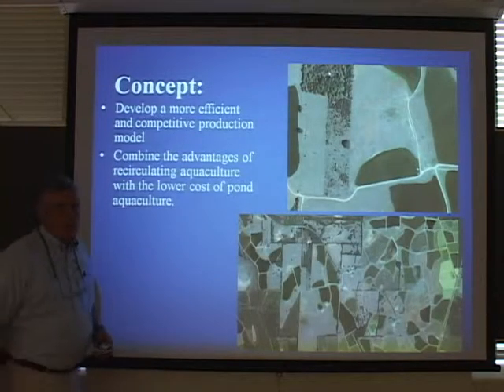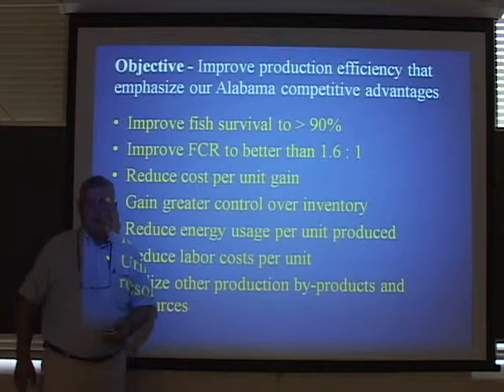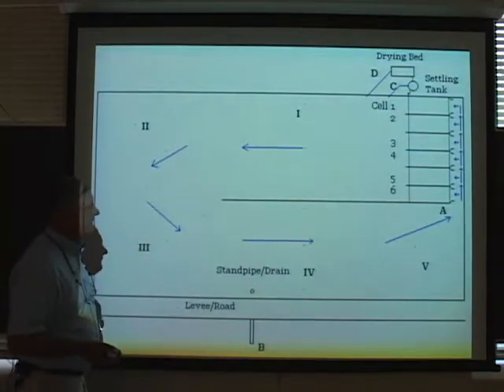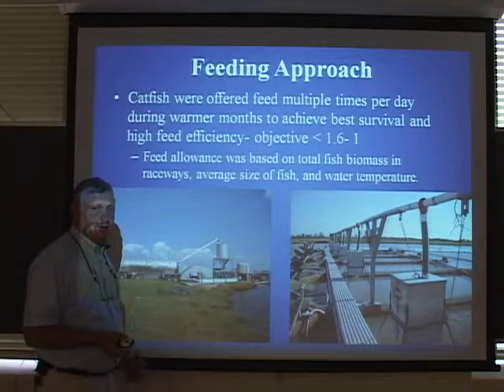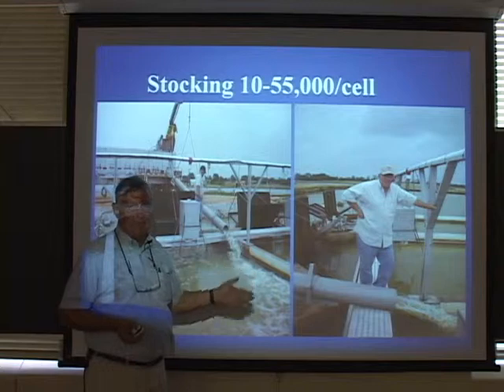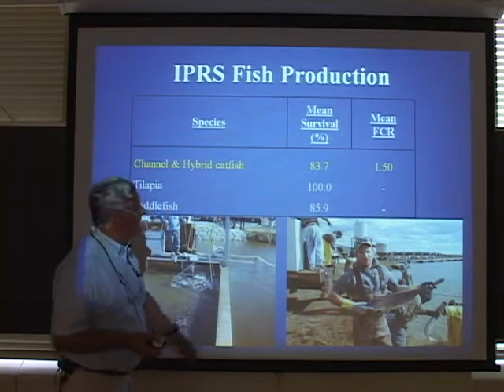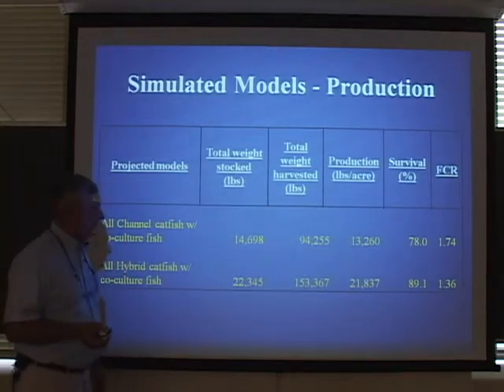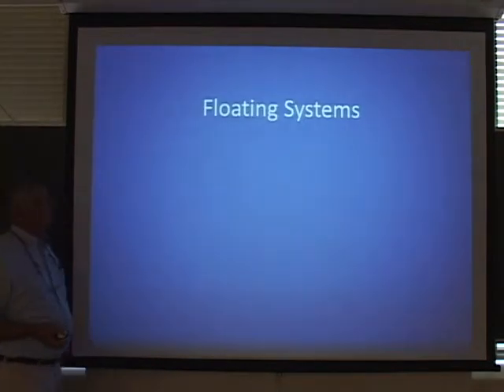Dr. Jesse Chappell: Developing the Modern Aquatic Livestock Industry, Part 2